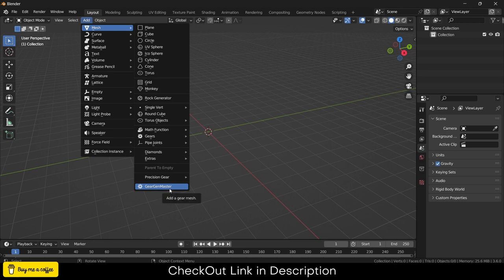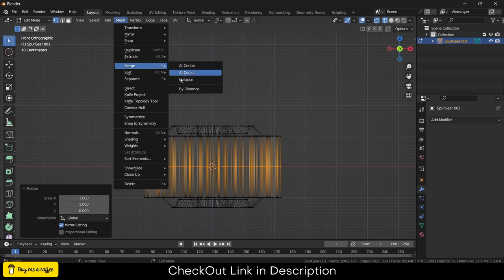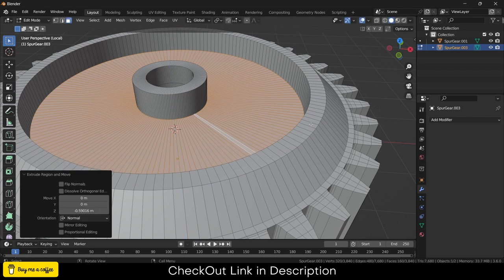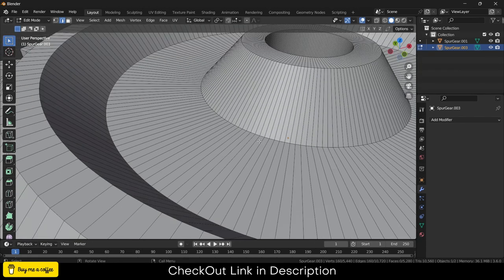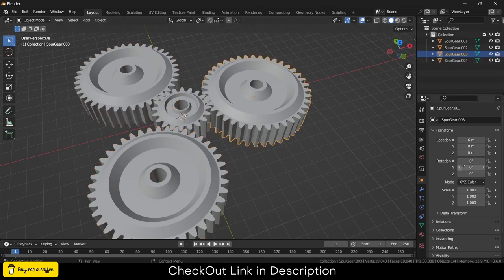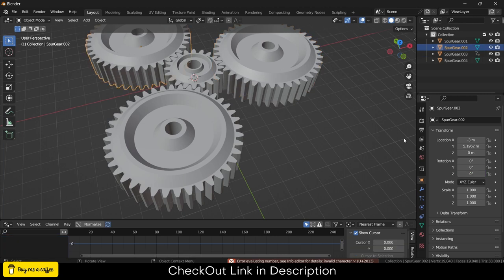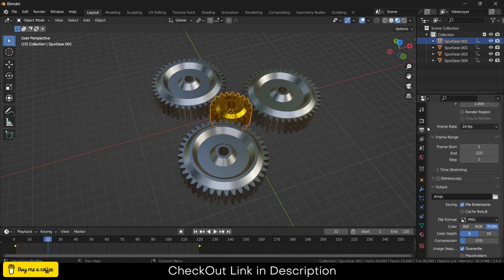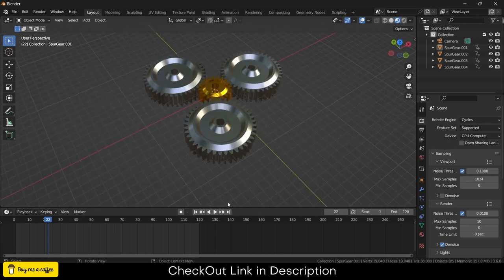Gear Animation in Blender